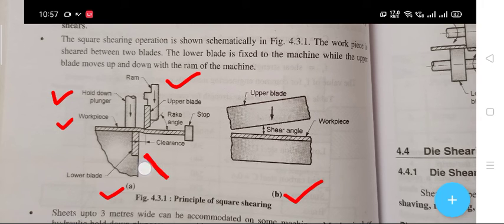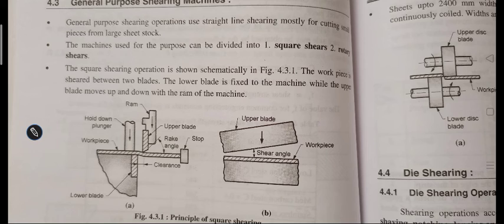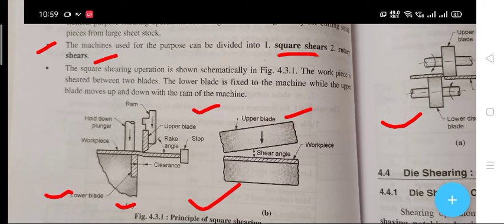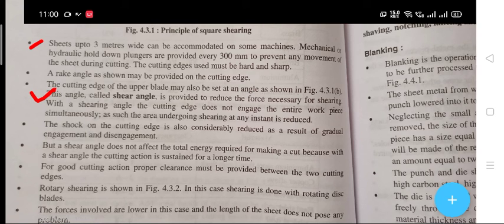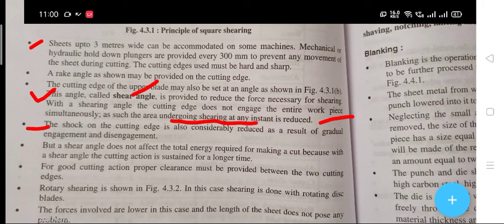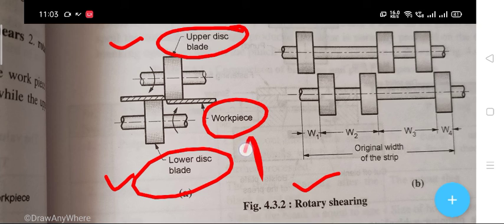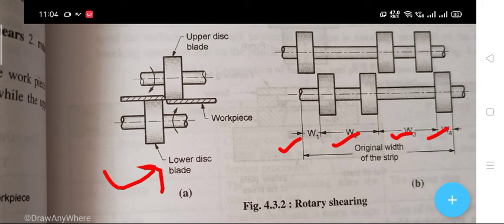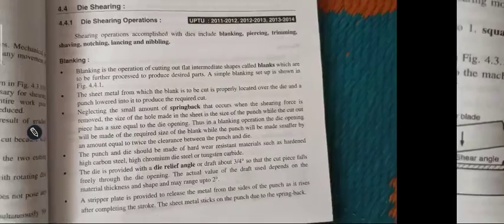general purpose shearing machine